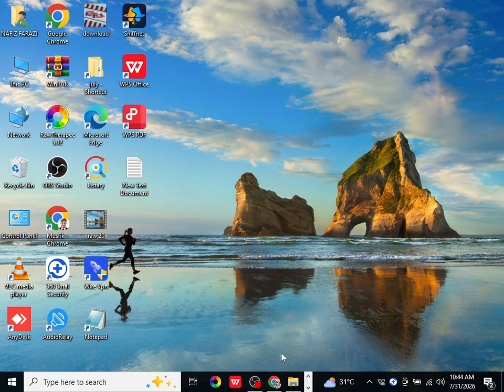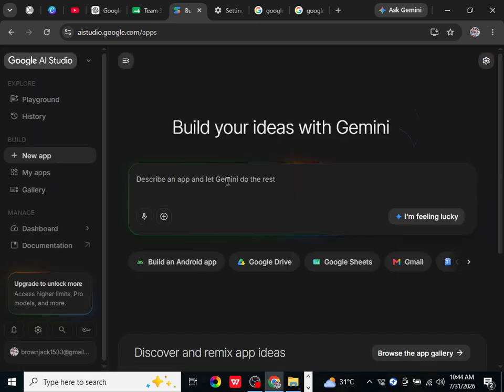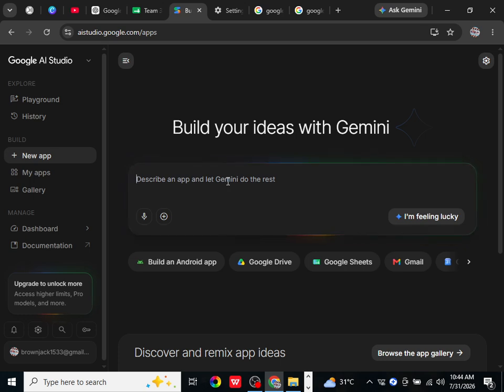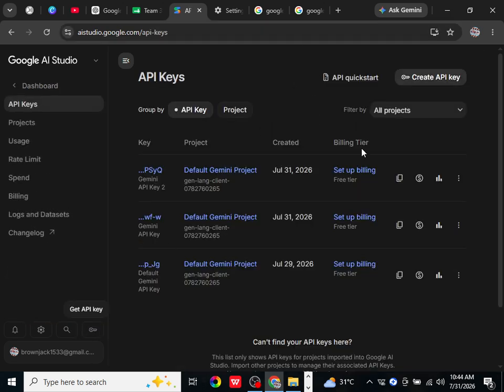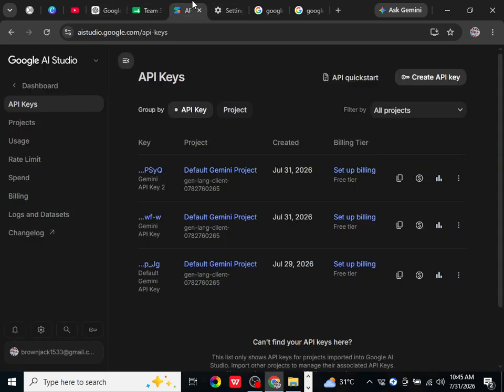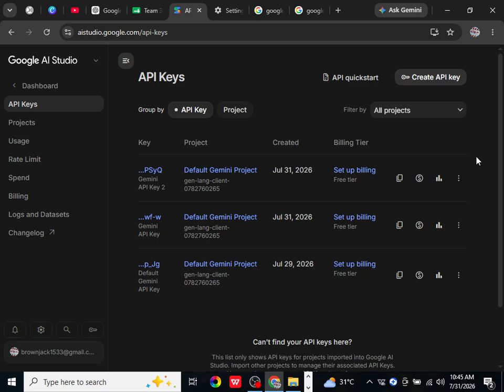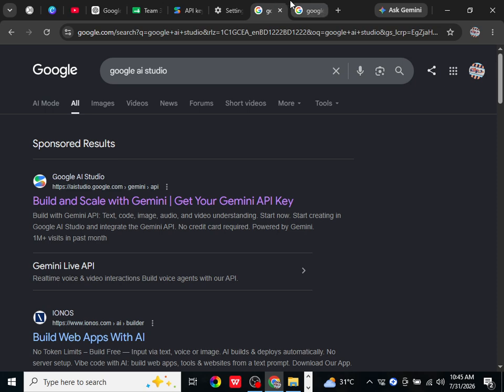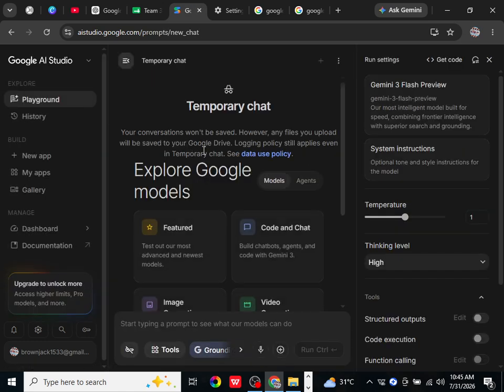How to Master Google AI Studio Full Guide 2026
Want to master Google AI Studio? This complete 2026 guide covers everything from setting up your account and using Gemini models to working with APIs, prompt engineering, coding, content creation, AI workflows, and advanced features. Whether you're a beginner or an experienced developer, this tutorial will help you become confident with Google AI Studio.